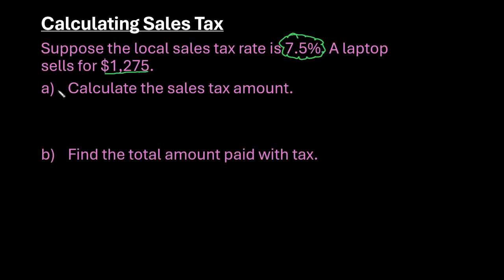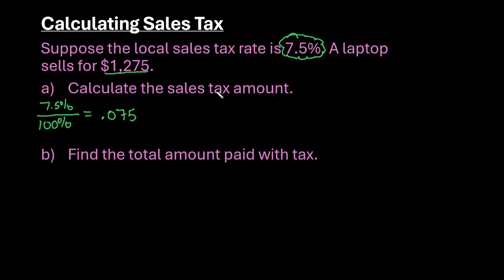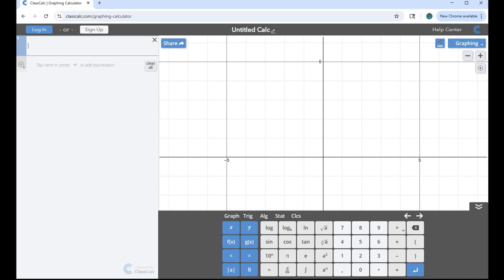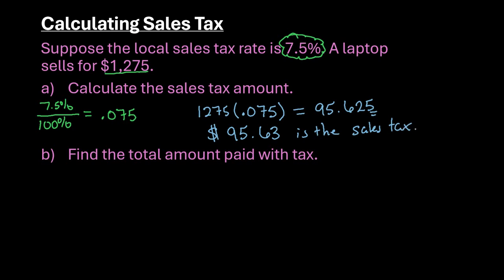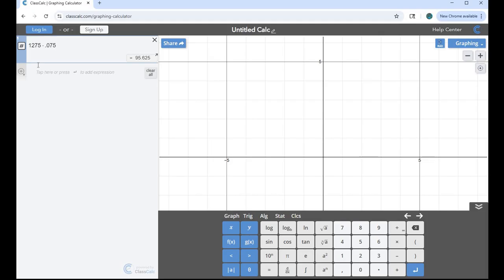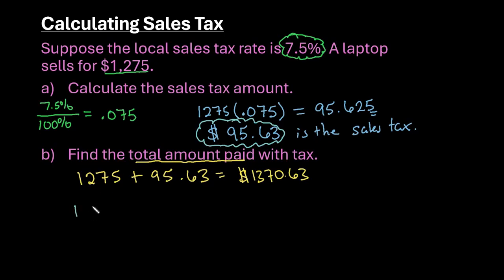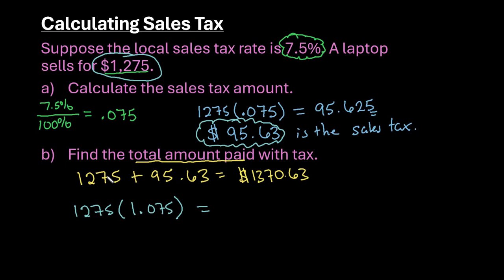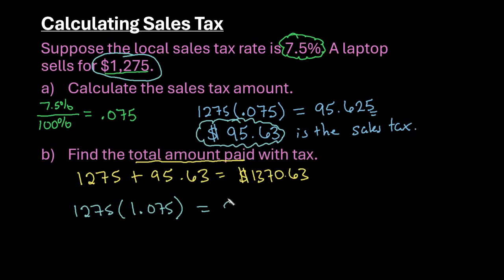Calculating Sales Tax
In this video, I demonstrate how to calculate the sales tax on an item.